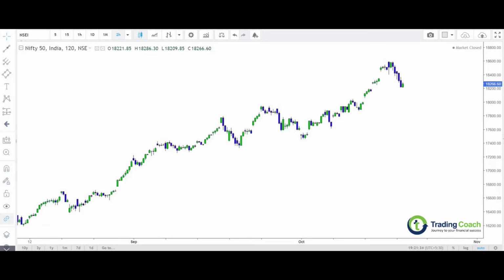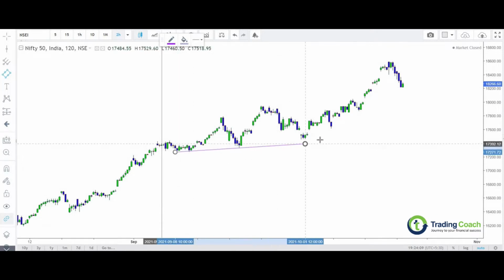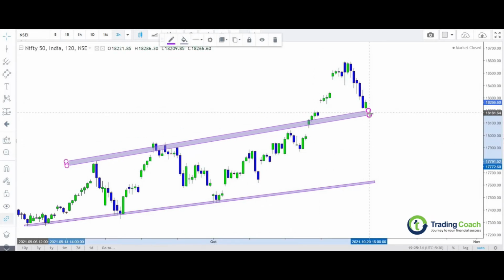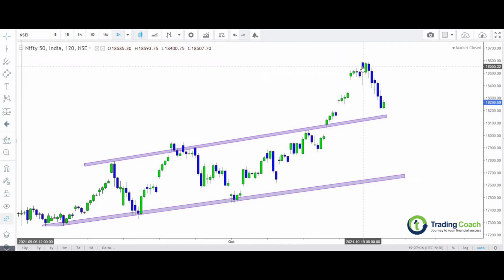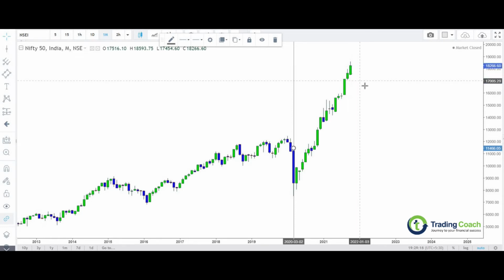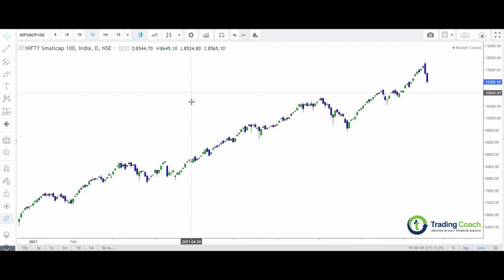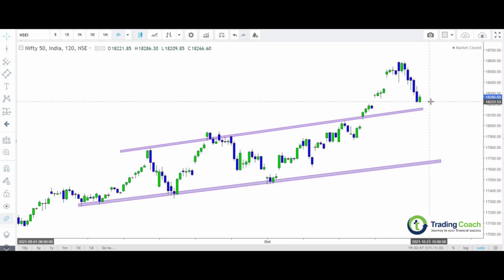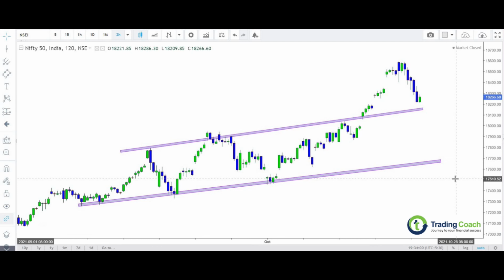Trouble in the Stock Market ? Ft. Nifty 50, Midcap and Smallcap !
Well, from last couple of days, Markets are in for a Rough ride. Various factors like Profit booking, All time highs, Overvaluation all played an important part. We are seeing this not just in Nifty 50, but everything from Midcap, Smallcap and Other small stocks.. Is it the Trouble time or can we expect more upside in stock prices? Checkout the Video to learn more.. !